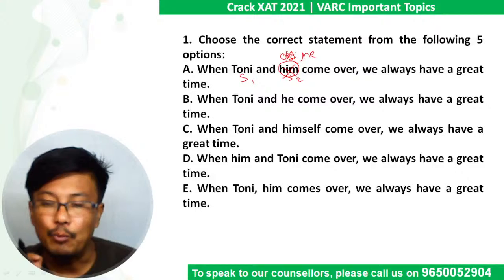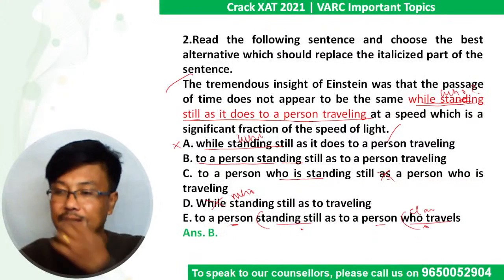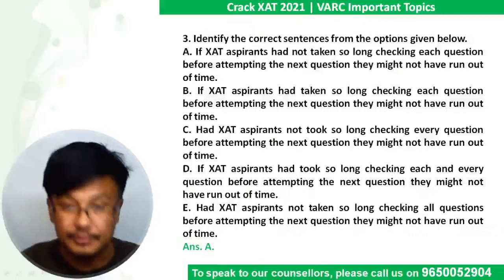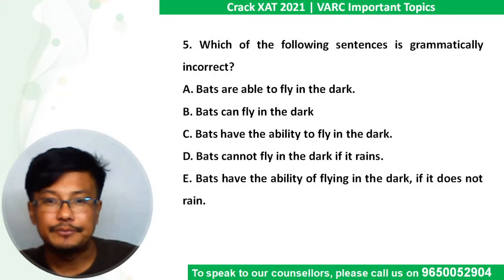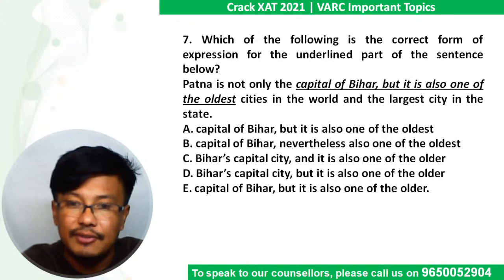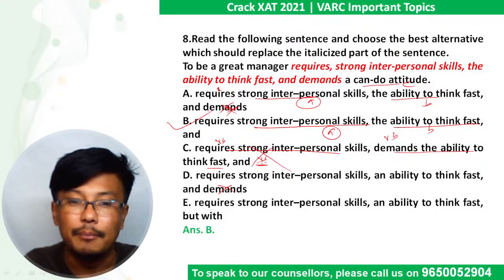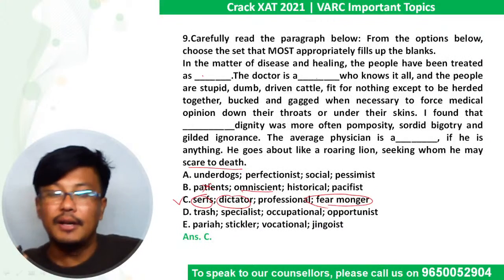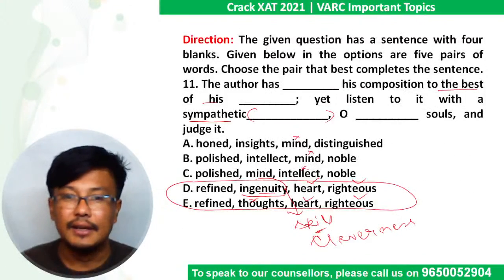XAT 2021 | How to Approach Error Spotting | VARC | Sentence Correction | Sanoujam | Gradeup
XAT 2021 - Watch the live class on How to Approach Error Spotting for XAT 2021 Preparation by Sanoujam. Practice questions on How to Approach Error Spotting for XAT 2021 Exam. These classes will help you to level up your preparation for XAT 2021.